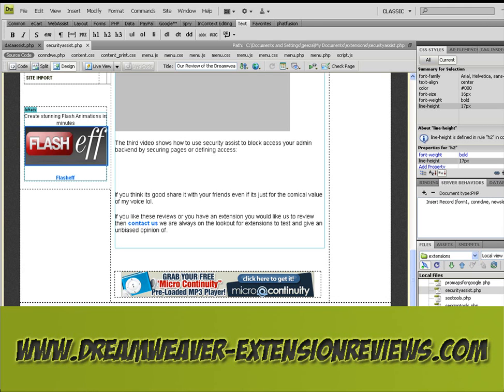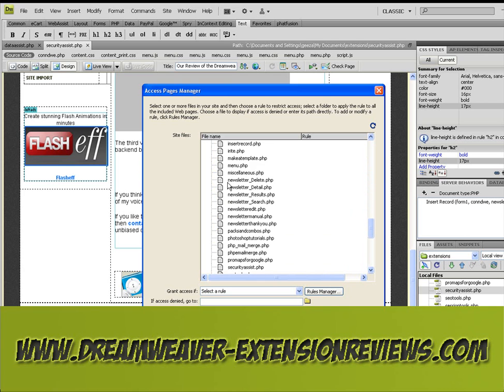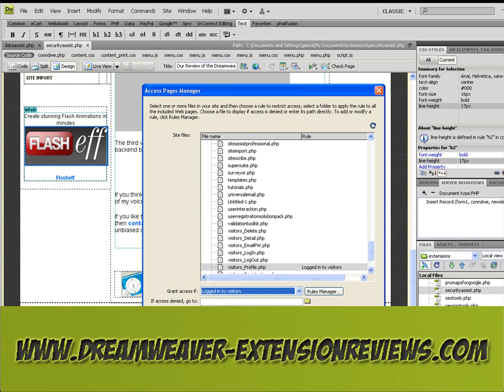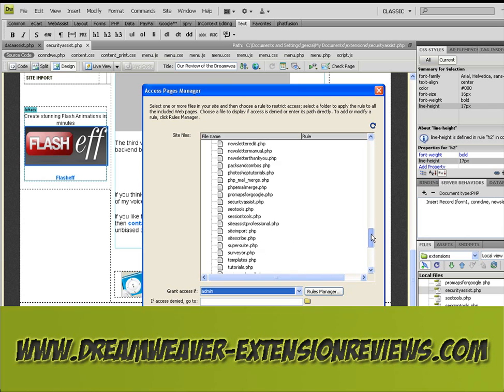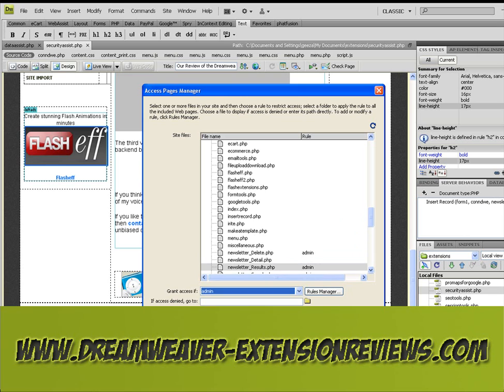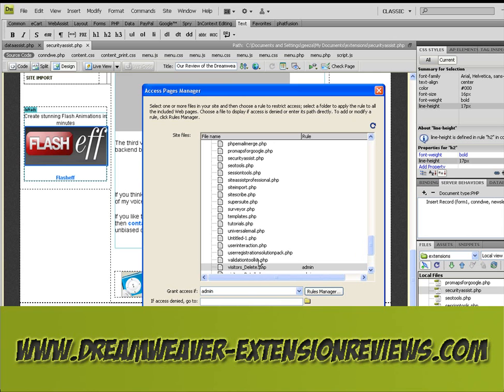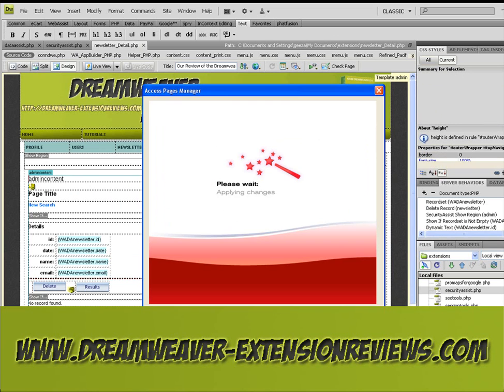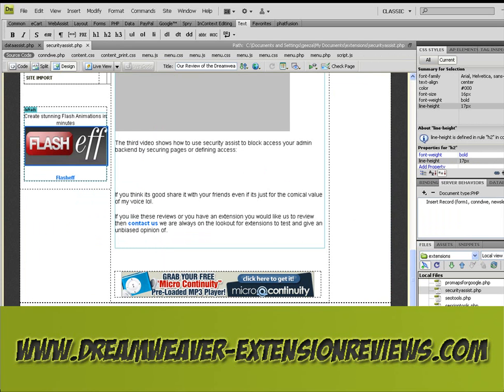access to pages dreamweaver tutorial